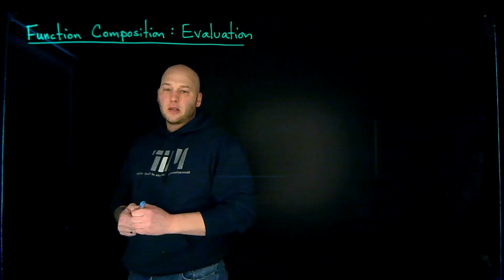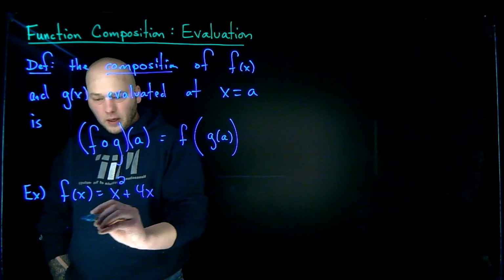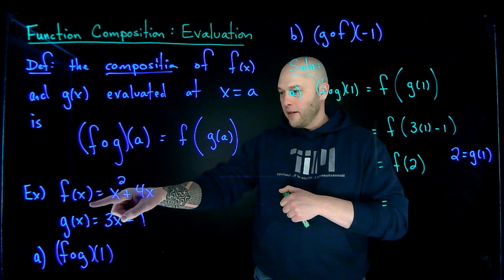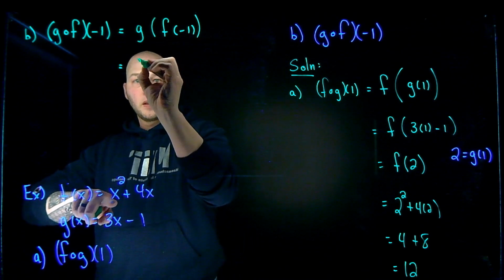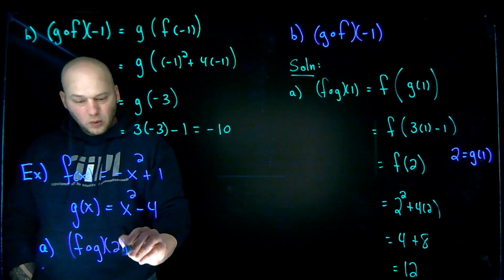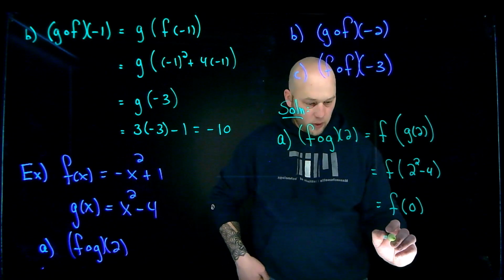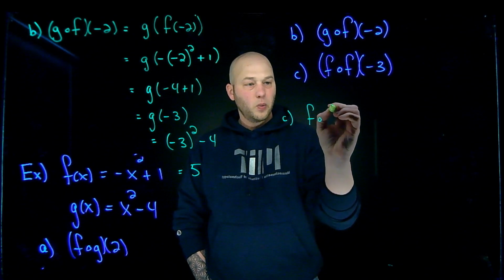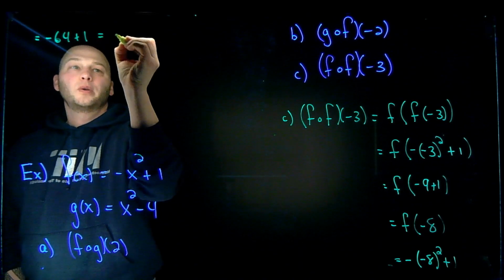Composition of Functions: Evaluation